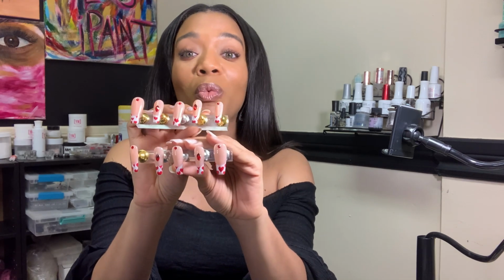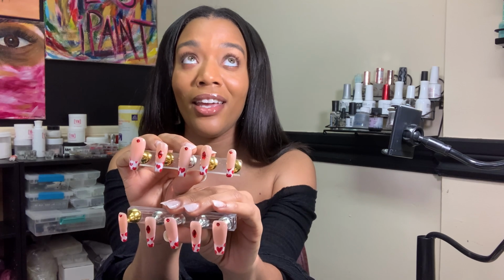VALENTINES NAILS l HEART NAILS | HOW TO DO PRESS ONS | NAILS FOR BEGINNERS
Heeeeyyyy nail bosses ! We have another nail tutorial for Valentine’s day ! Something more simple for beginner nail designs and nail techs starting out. I just thought of this design and decided to make it for press on nails !